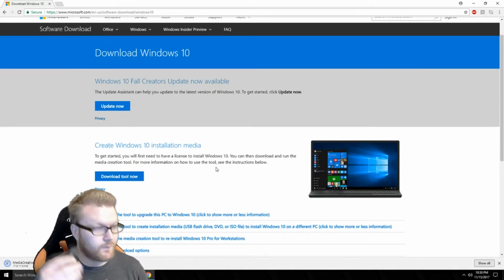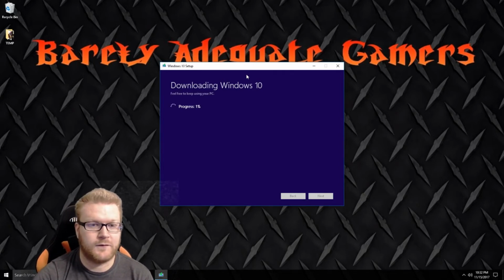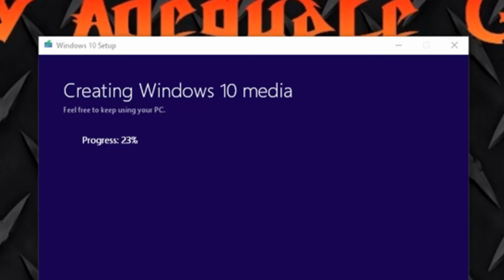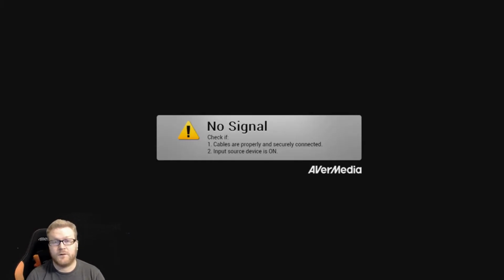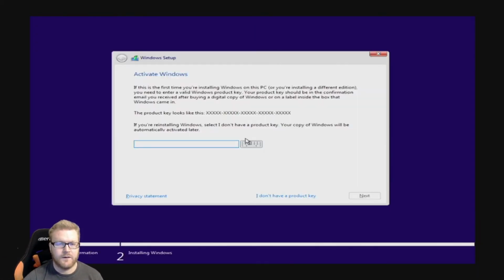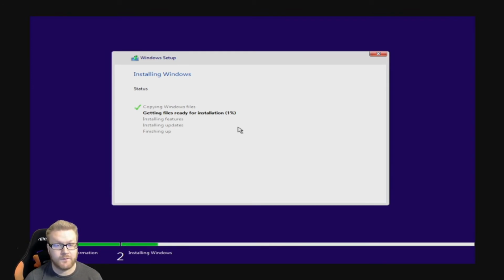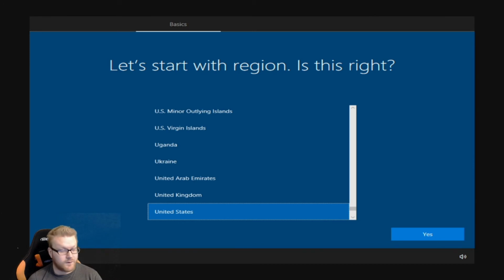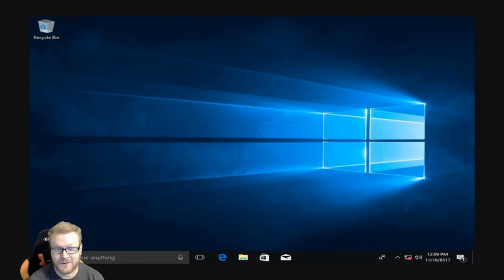How to make a Windows 10 Installation media on USB and boot to USB step by step